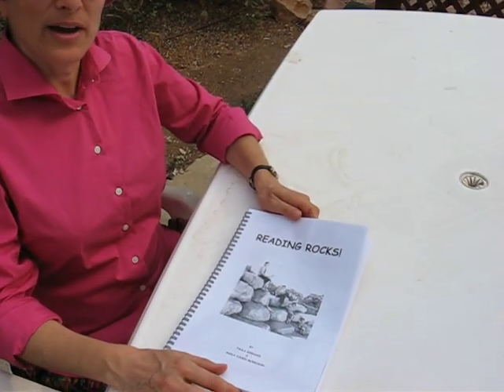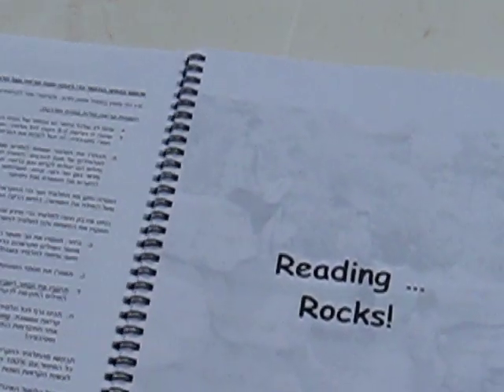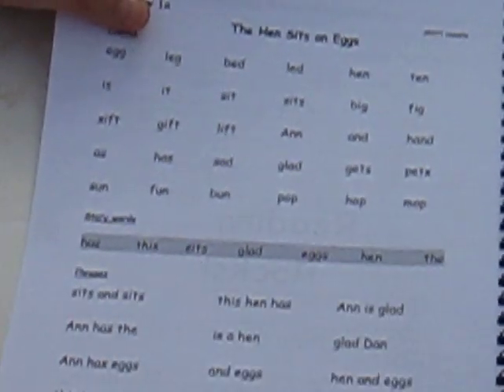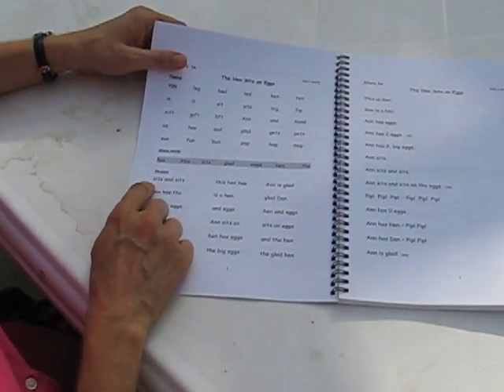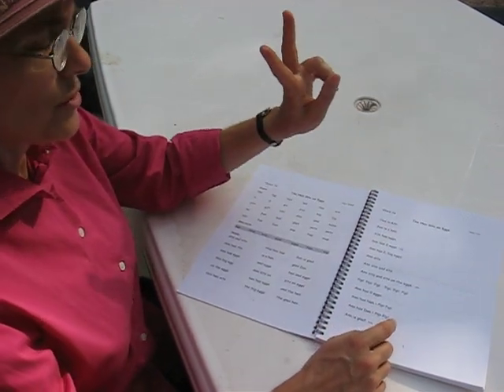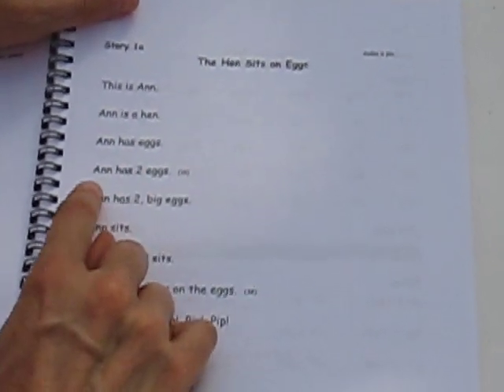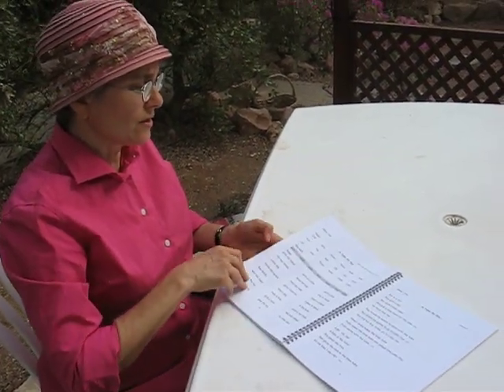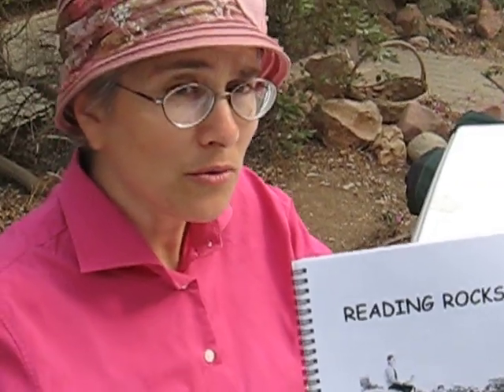Intro to Reading Rocks!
Gaila Cohen Morrison explains how to use "Reading Rocks!" - a unique reader for the early learner of English as a Foreign language. More details and order: